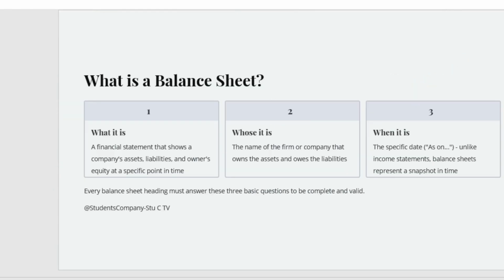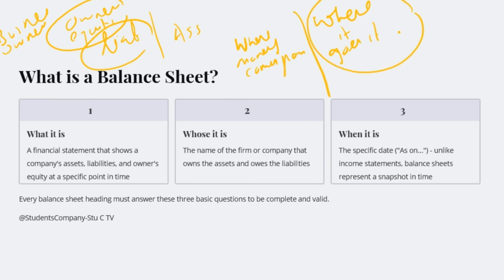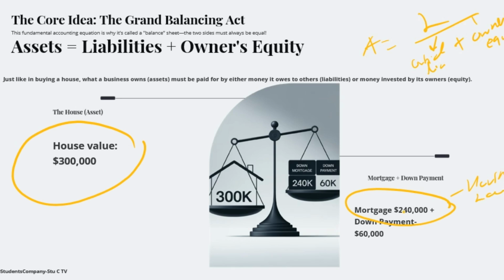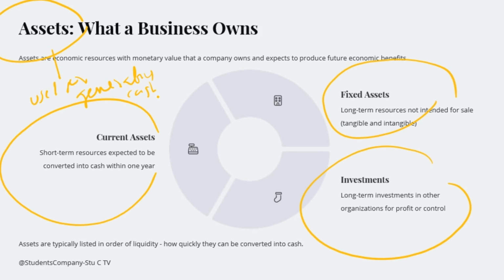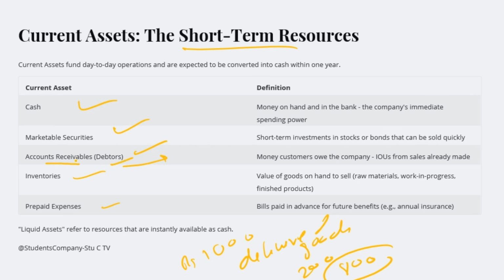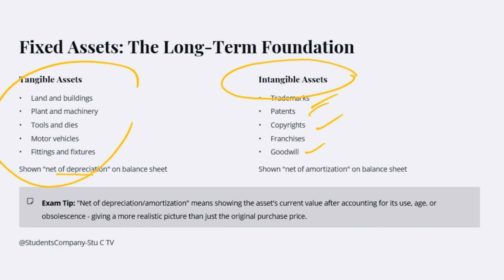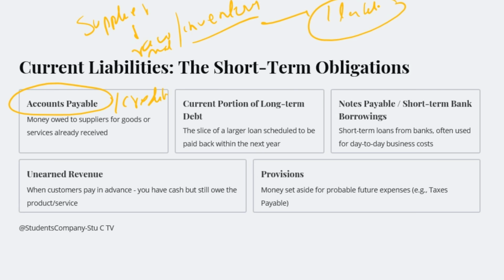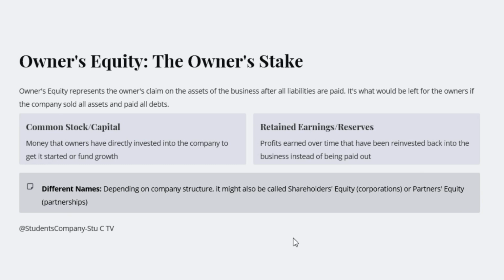CAIIB VIDEO LECTURE |ABM | BALNCE SHEET EXPLAINED !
Important for CAIIB 2025 Exam-Paper I-ABM-Module C- Financial statements-Balance sheet Explained in detail